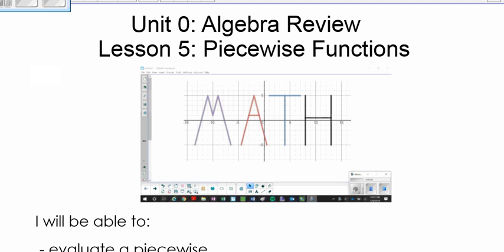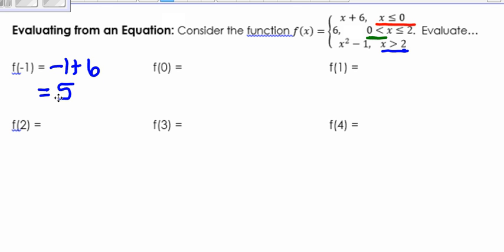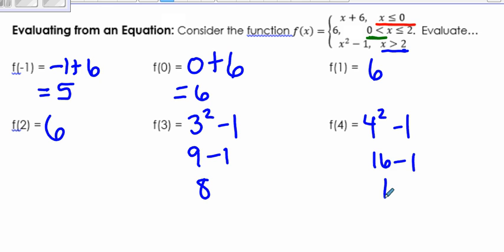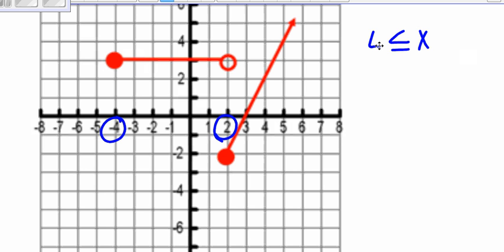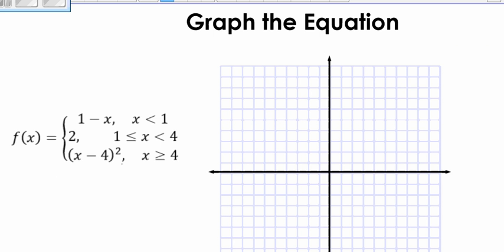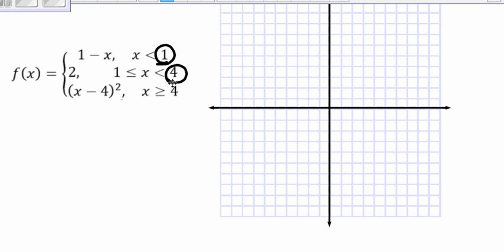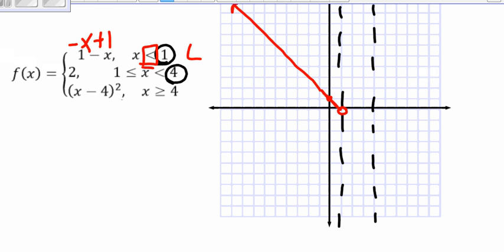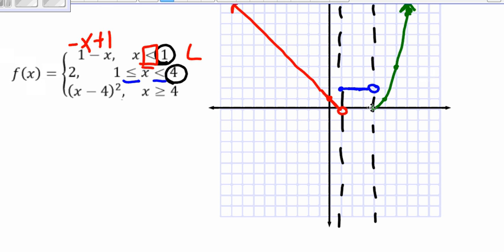Lesson 5 Piecewise functions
Evaluating, graphing, and writing equations for piecewise functions